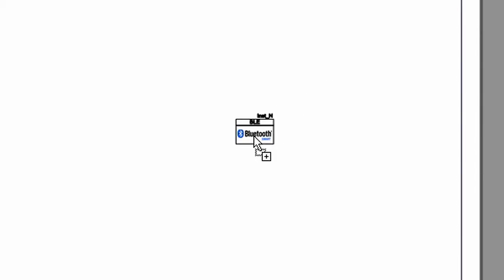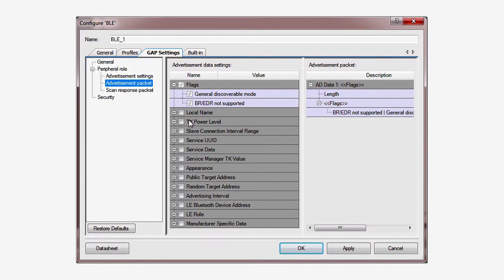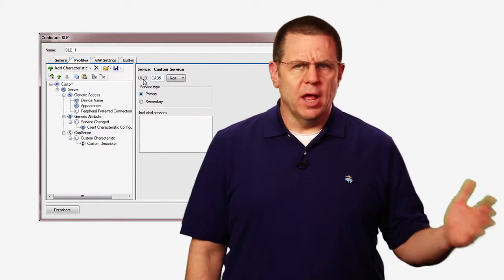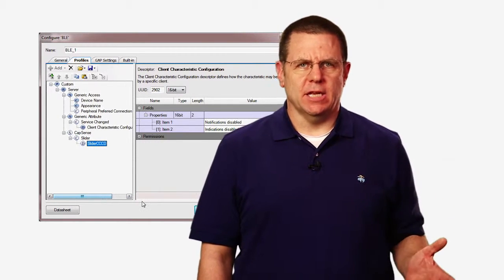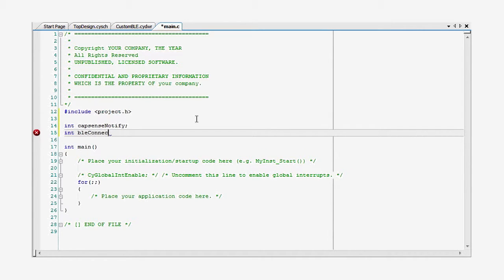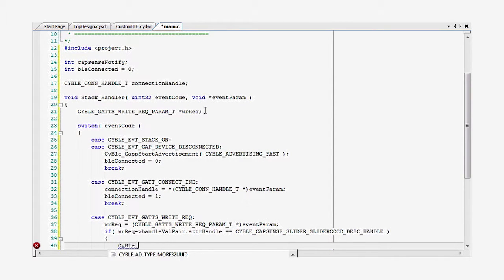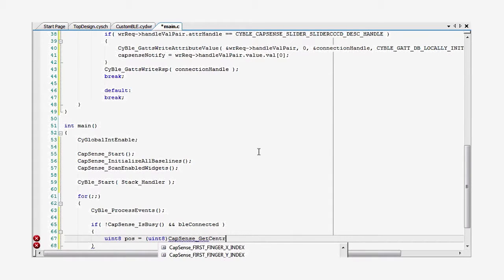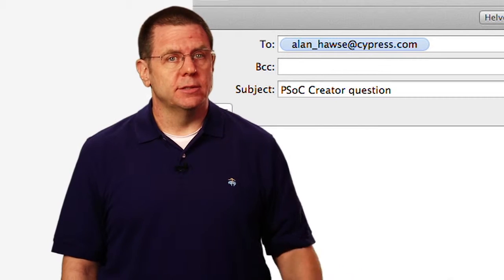PSoC Creator 101: Using CapSense with Bluetooth Low Energy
My name is Alan Hawse. I’m Vice President of Technical Staff for Solutions and Software at Cypress Semiconductor.

In the previous lessons, I showed you how to build applications using the built in services.  Specifically the “Immediate Alert Service” and the “Battery Level Service”.  Although the Bluetooth SIG has defined quite a few common Services – which I am sure you saw when you looked at the component.  What happens when you want to implement something that isn’t in the list?  It’s really simple; all you need to do is add a “Custom Service”.

Let’s say you would like to use a cellphone to display the position of your finger on the CapSense slider.
We are going to write this application from scratch.

Start by creating a new project.
Then add the BLE component.

Now give it a personality. In the general tab, select Custom profile, GATT Server, GAP Peripheral.

I’ll configure GAP first. In the GAP settings tab give your device a memorable name. Also, remember to check the silicon generated ID box to create unique UUID for your device.

In the advertisement packet, make sure you tell the client your name and service UUID. That’s all that’s required to make your device connectable.

In the Profiles tab, you can see we already have a custom service. PSoC Creator built it for you automatically.

Rename that Service to CapSense – this name will set the automatically created define prefix for this Service. Then give it a 16-bit UUID with the value CAB5. That hex value corresponds to the CapSense profile built into the CySmart tool.

By using this UUID we are telling the client that we support this Cypress-specific profile.

You can give your custom service a different UUID if you wish. But if you do that then you will either need to view the raw data in the GATT database or write your own client application to handle the data.

Next we rename the custom characteristic to “slider”.

Follow the steps in  the video to complete the project.

 with your comments, suggestions, criticisms and questions.